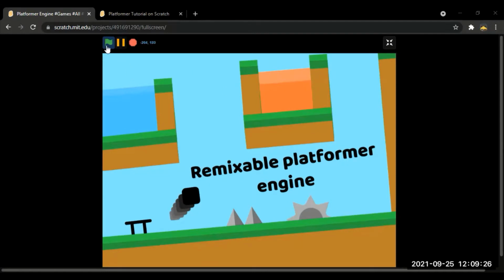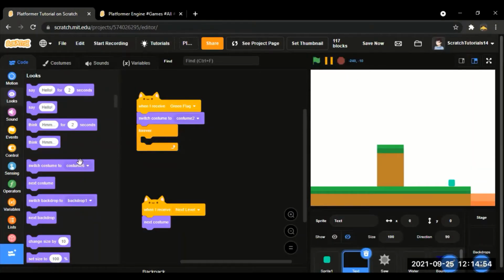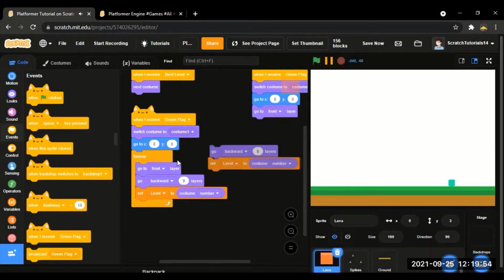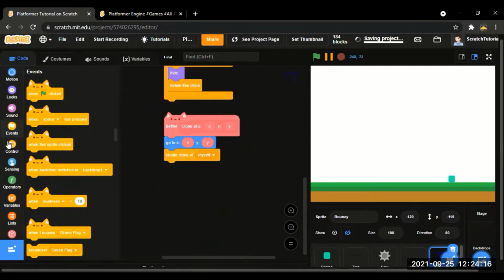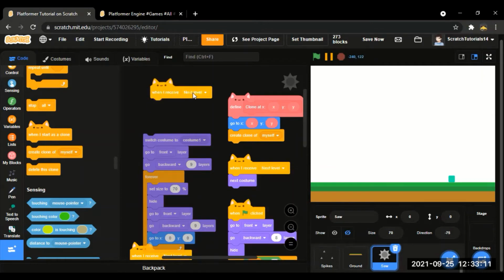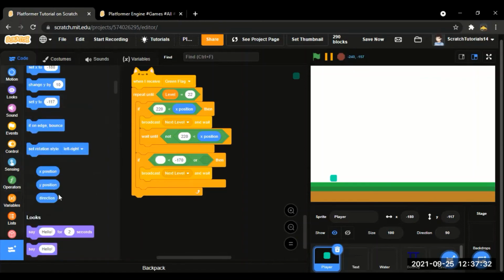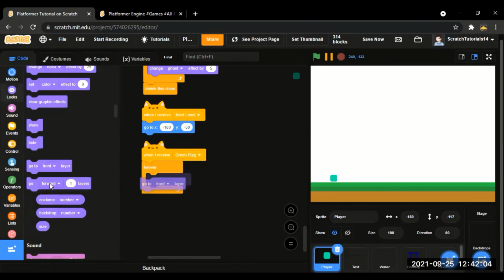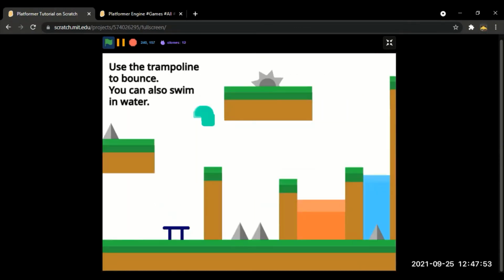How to make a Platformer Game on Scratch || Easy Scratch Tutorial || Part 2 || Level Setup and Death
Hi Guys! This is part 2 of my Platformer Game Tutorial Series, in which we setup levels, and enable deaths.